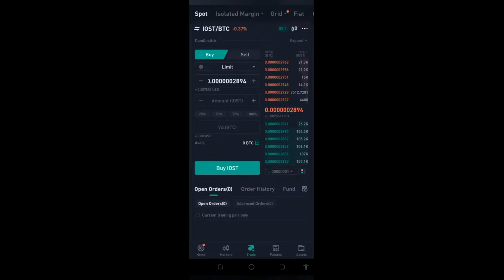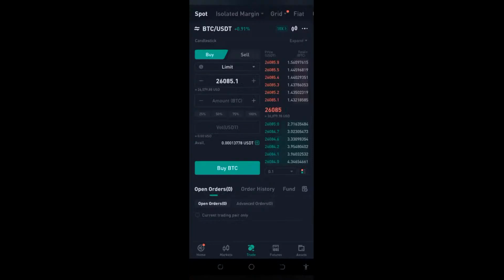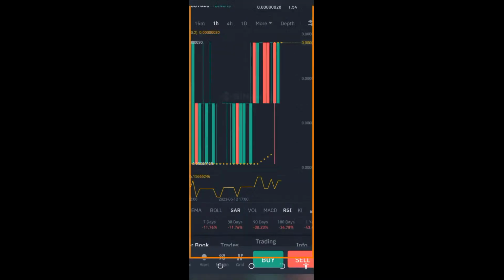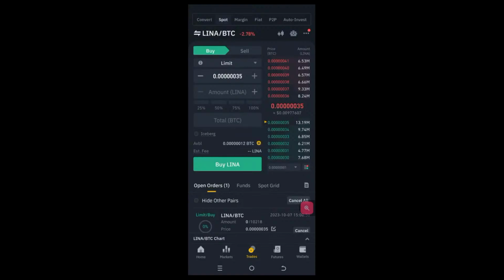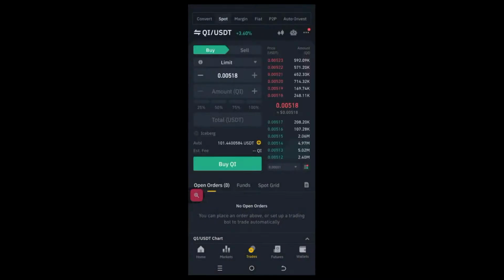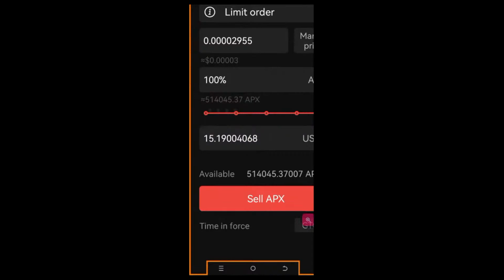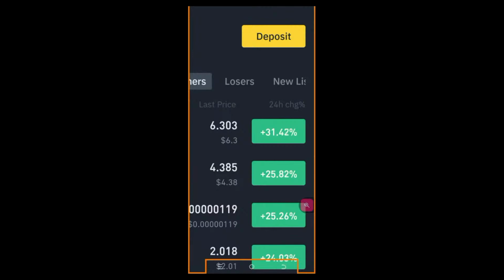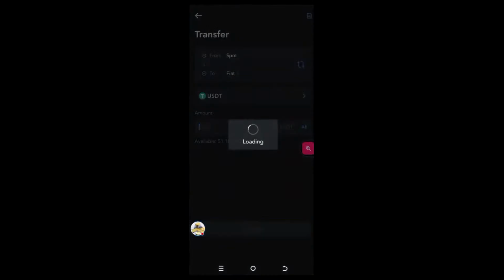🤑Your Ultimate Guide to Profitable Triangular Arbitrage, Inter Exchange & Spot Trading